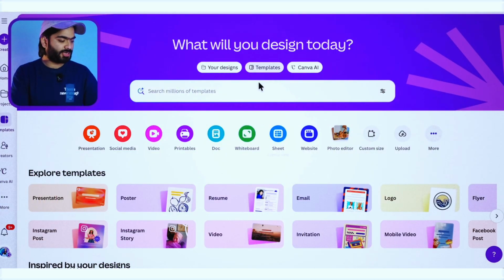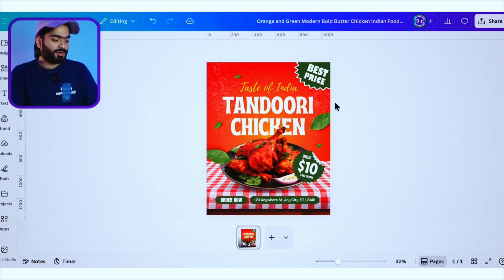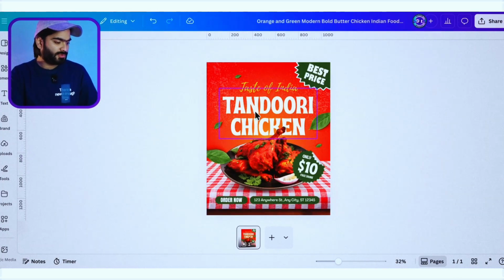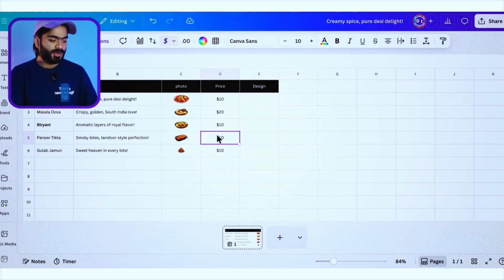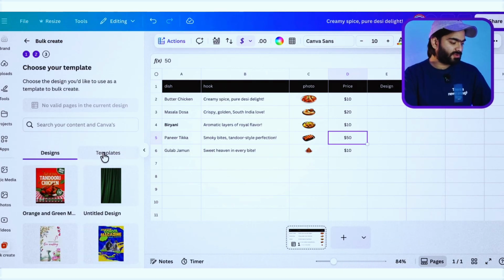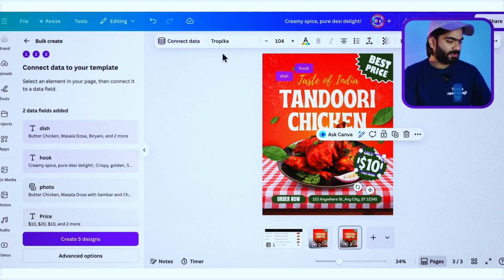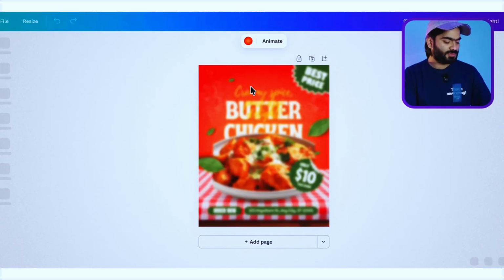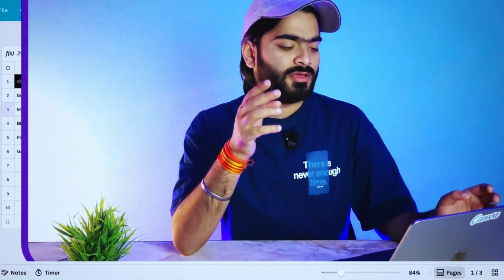I Generated 100 Designs in Canva Using Just One Layout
Hey, I'm Shubham Tiwari !! Canva Verified Expert
In this video, I show how to use Canva Bulk Create with Canva Sheets to generate multiple designs automatically from a single layout.

I start by choosing a base design from the Canva library. Then I add my content—such as text hooks, prices, dish names, and images—inside Canva Sheets. After linking the sheet data to the design, Canva instantly creates multiple design variations in one click.

To make the process even faster, I also use Canva Magic Write to generate different text copies directly inside Canva, so there’s no need to write everything manually.

This workflow is ideal for creating:
• Social media posts
• Restaurant menus and dish promotions
• Product catalogs
• Repetitive marketing designs at scale

📌 Timestamps:
0:00 - Introduction